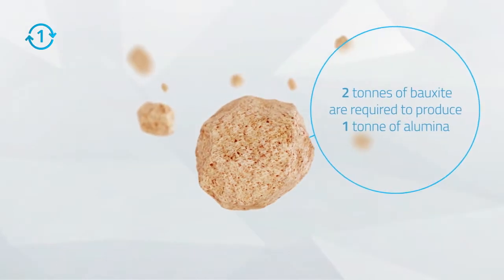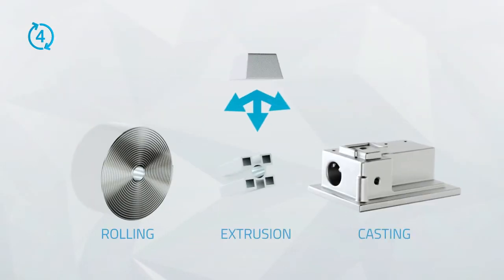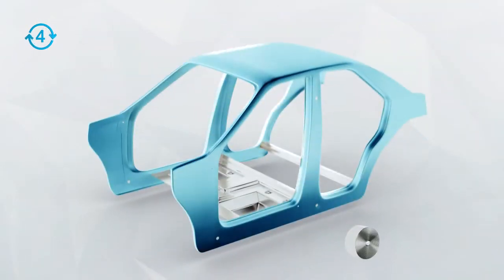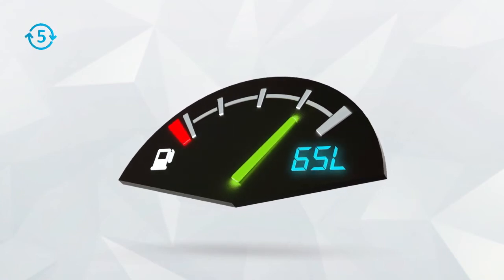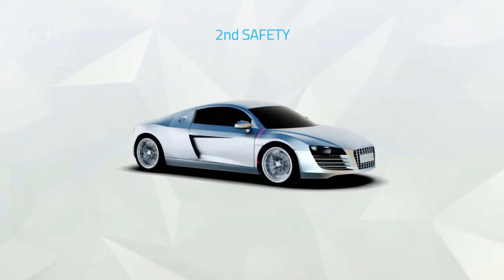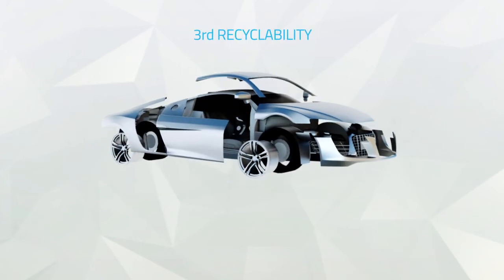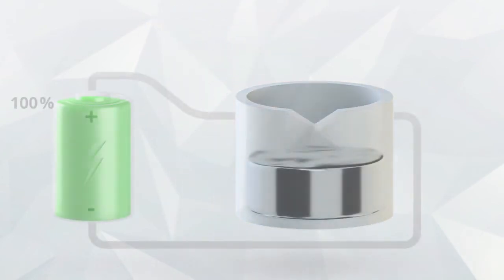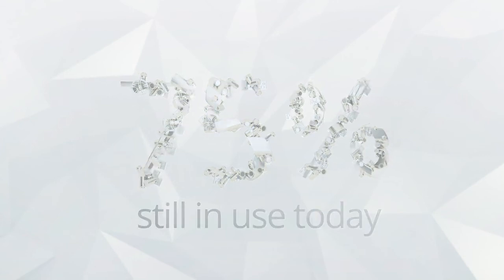The Aluminium Life Cycle - 3D Explainer Video for EAA by Clipatize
In this video for the European Aluminium Association, the focus is on showing the life cycle of Aluminium, one of the most versatile and environmental-friendly materials, which can be found in the crust of the Earth. From the extraction of bauxite, to the separation of Aluminum and the industrial casting - the story follows aluminum in the use-case of the aluminium car: one which consumes less fuel, is impact-safe and does not rust. Aluminium is endlessly recyclable, with only 5% of the energy of the primary aluminium production necessary to recycle for next use. Thumbs up?